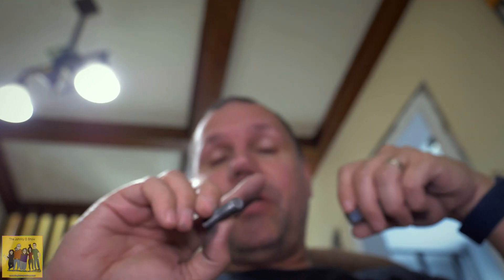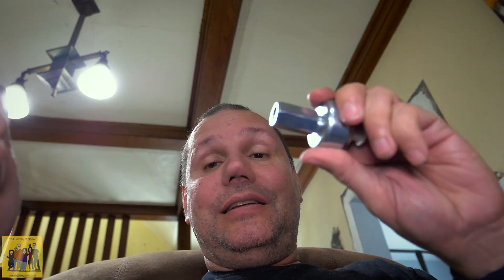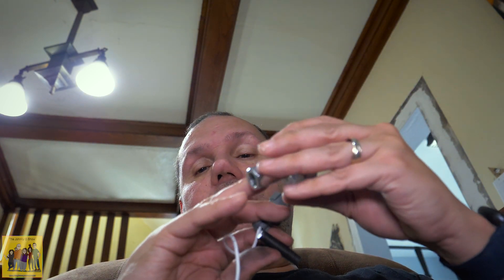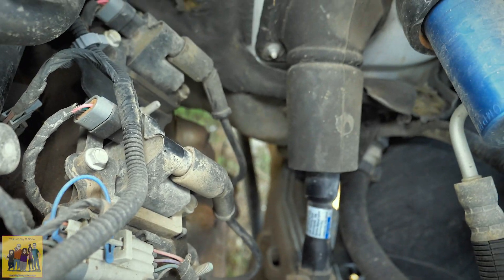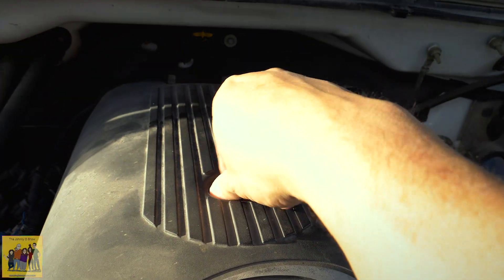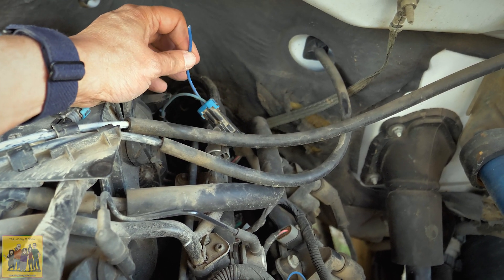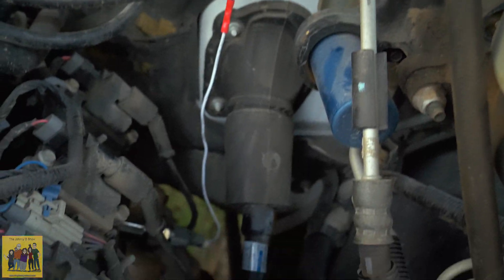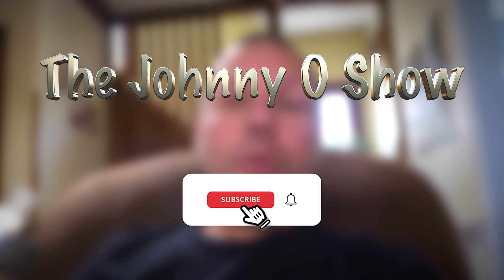Ep. #897 2001 2500HD GMC Sierra: GM LQ4 Knock Sensor Relocation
In this video, I dive into a topic that has been covered before, but with a unique perspective. Many videos on this subject lack sufficient information and are too quick to fill in all the blanks. That's why I decided to create this video, hoping to provide a more comprehensive understanding of relocating a GM LQ4 knock sensor in my 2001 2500HD GMC Sierra.